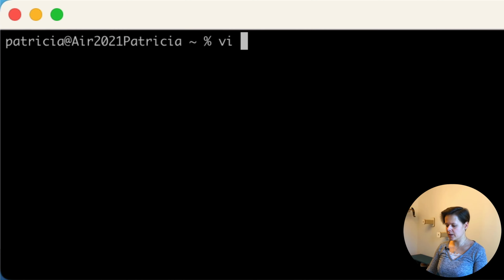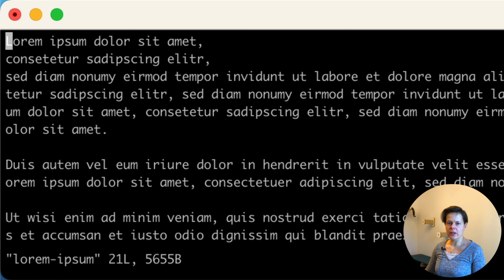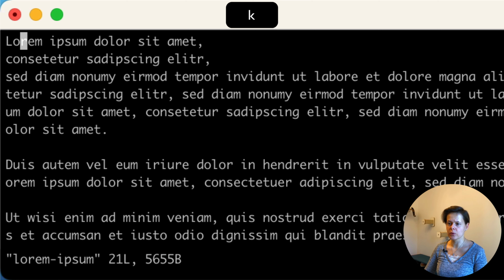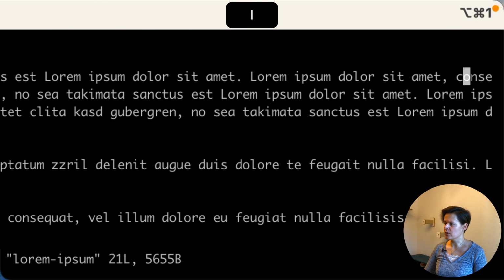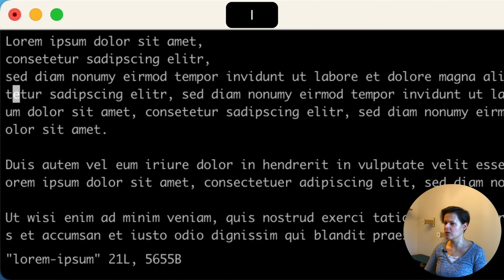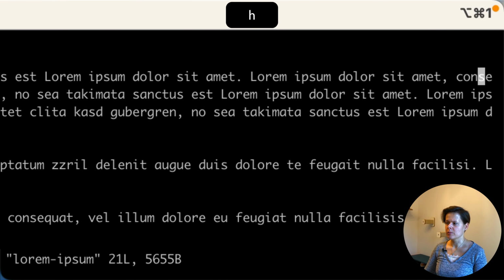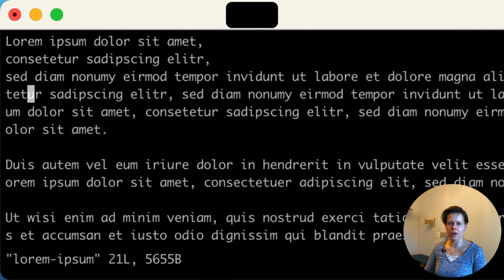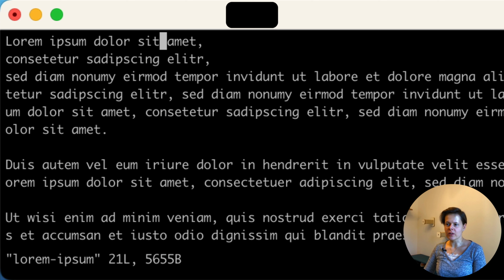How to navigate by characters in vi and vim | Command Line 101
When working with an editor, it makes sense to know how to navigate within it properly. This lets us work faster and  be more efficient. In this video, I want to show you how to  navigate  by characters in vi and vim.

⏱️ Timestamps:
00:00 - Introduction
00:45 - The keys to move to the left, down, up, and to the right + explanations
02:00 - Multiplying character movements
02:28 - Recap

MY PROJECTS